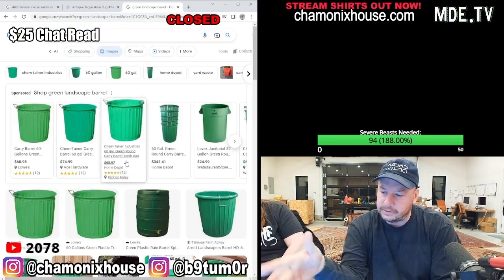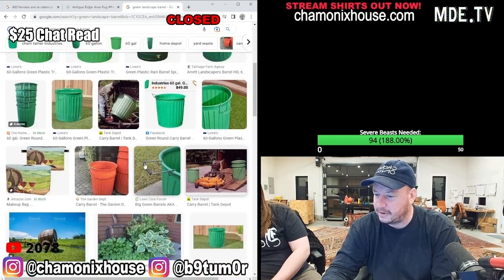Some Scuffed Realtor Bonus Footage (all over the place)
From 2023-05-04-Nick - We Are SO Back

Check me on Rumble at SCUMLAG.

Instagrams:
Nick: @jetneptune
Jet: @nickrochefort
Sam: @snl
Chris: @b9tum0r

This is NEVER FINANCIAL ADVICE.